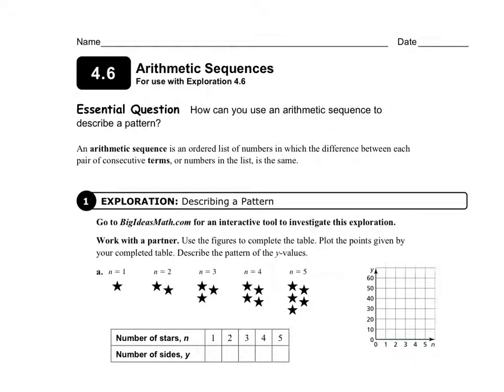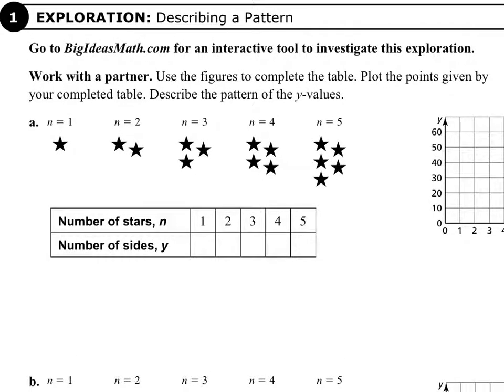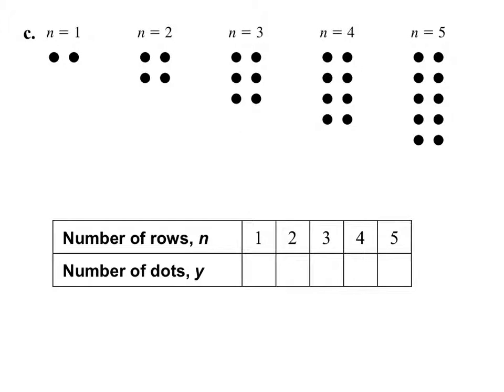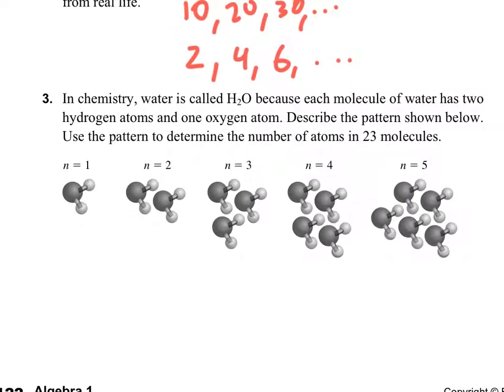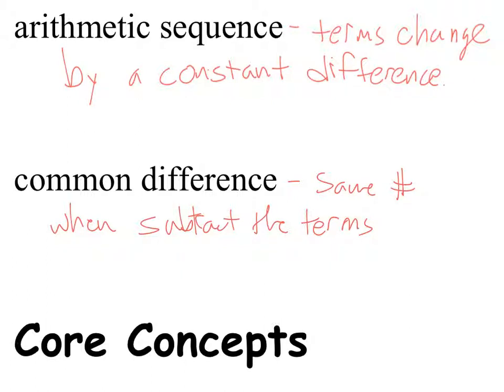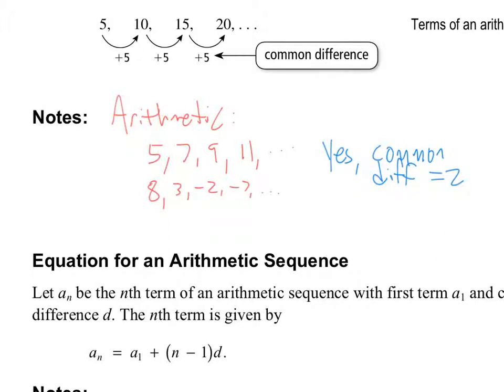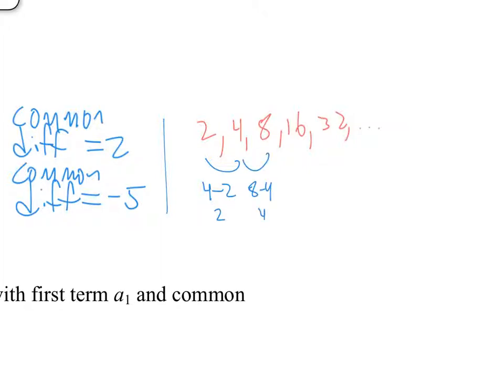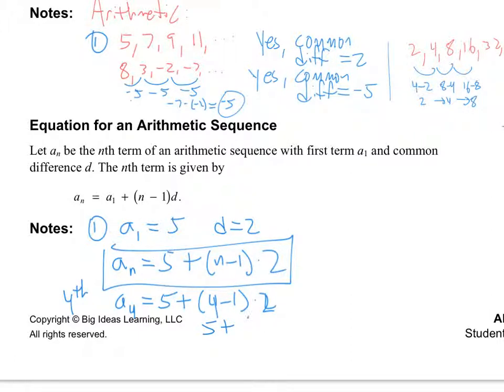Alg1-4.6-Arithmetic Sequences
Introduction to Arithmetic sequences